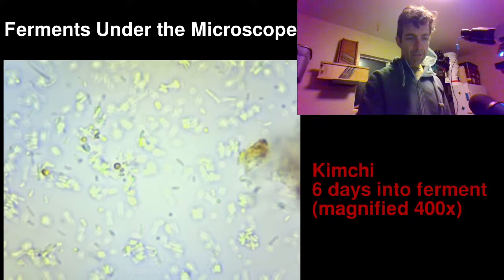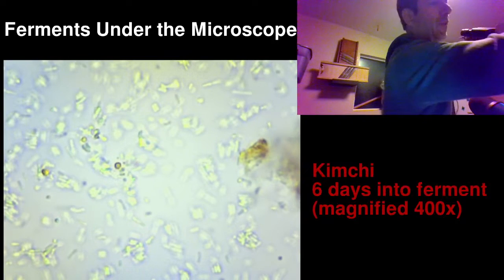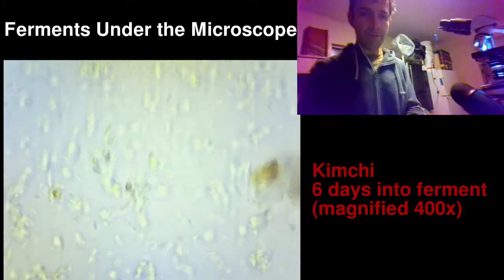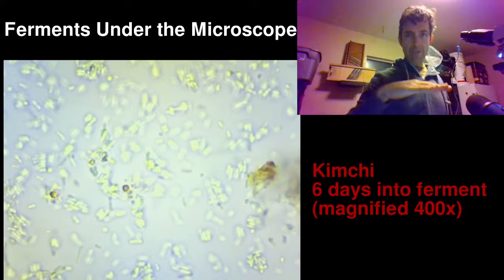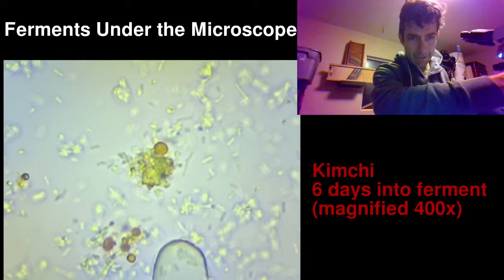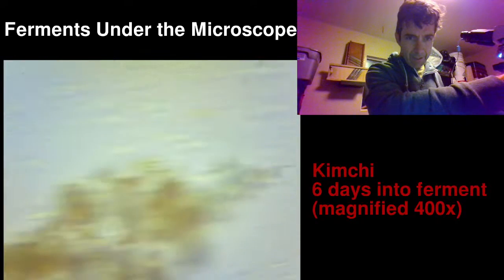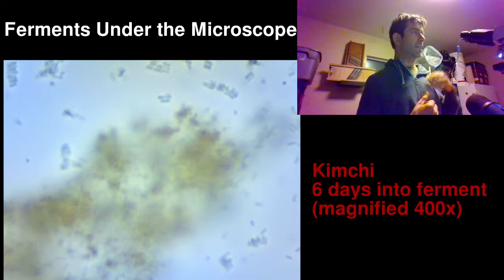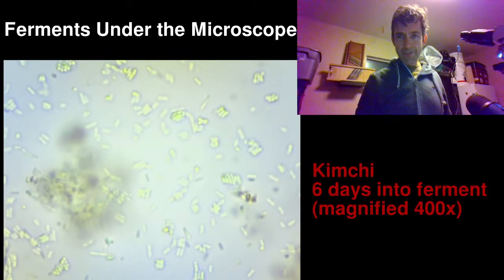Ferments Under the Microscope: Kimchi Live Stream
Austin experiments with his new microscope. It's an entry level Amscope B120 stereo compound microscope. It's got a 1.3MP camera Model MD130

CORRECTION: Magnification is 1600x (40x camera, 40x objective lens).

He looked at his radish kimchi under the microscope after 6 days (recipe

Follow us on All the Social Media things!